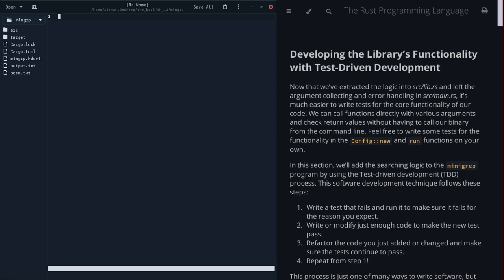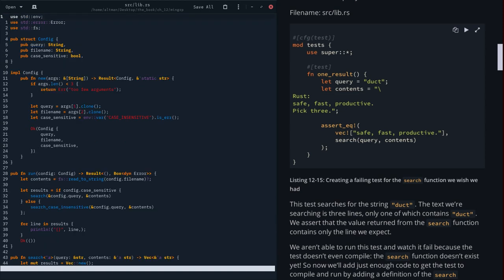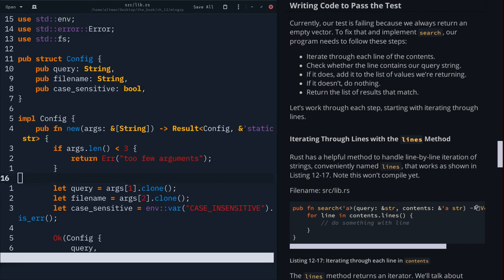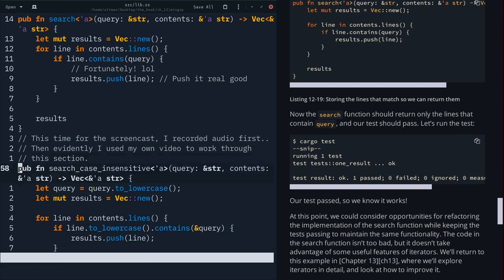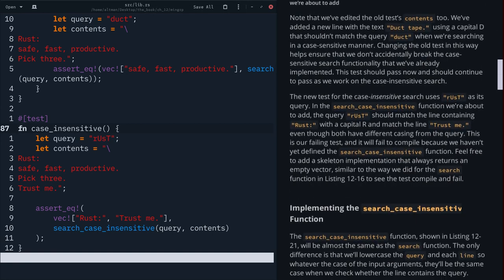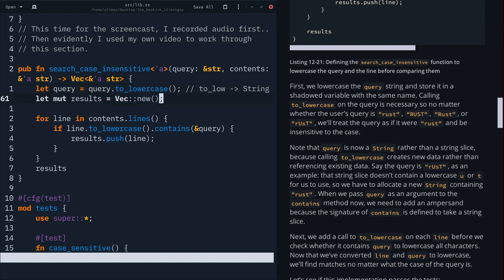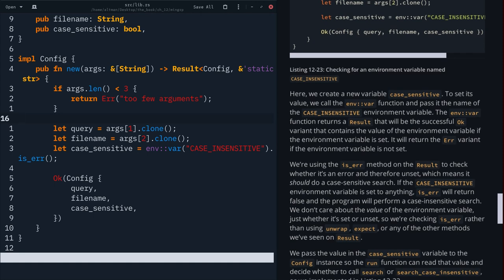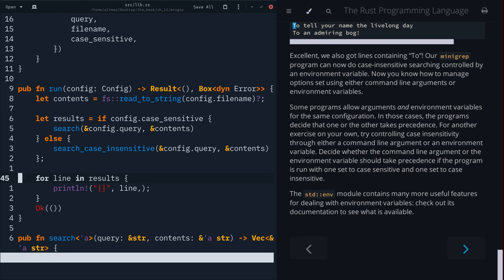Rust Lang Book Ch 12 — 04 and 05: An IO Project